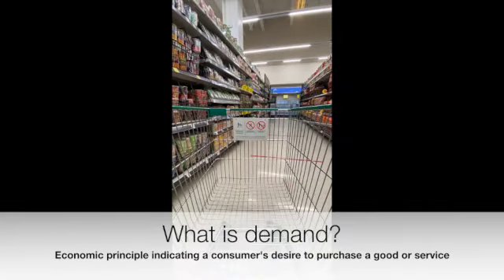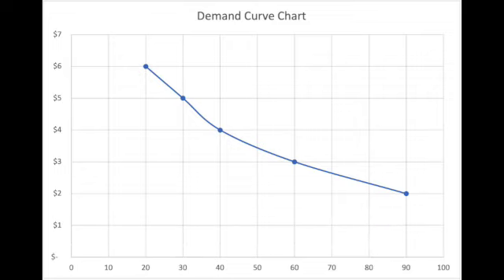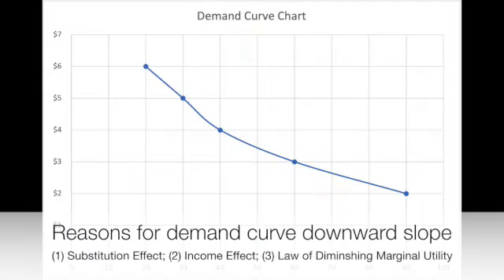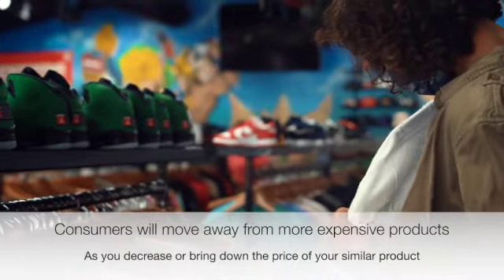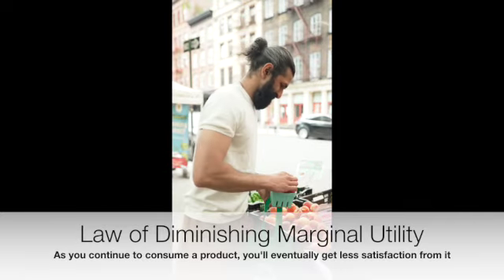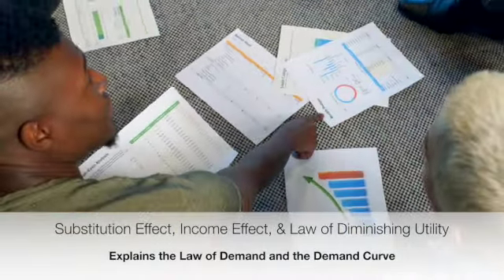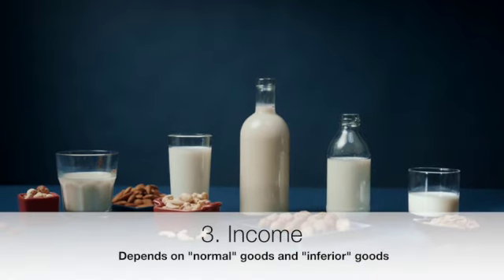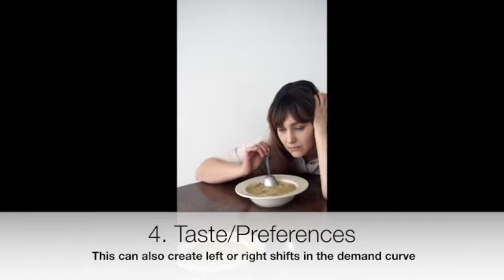DBA 815 Topic 2: The Interaction of Demand and Supply and Quantitative Demand and Supply Analysis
Welcome to Topic 2, The Interaction of Demand and Supply and Quantitative Demand and Supply Analysis. I am excited to read your thoughts, ideas, and written assignments for this topic.